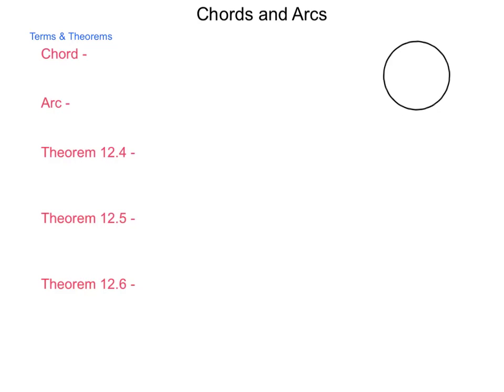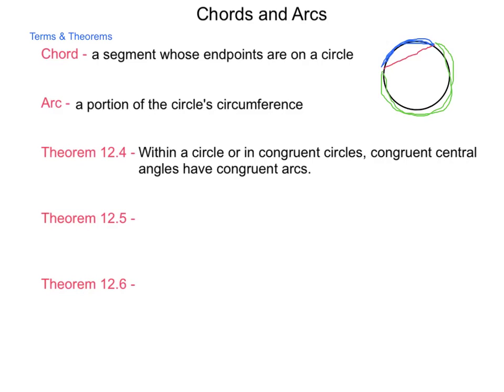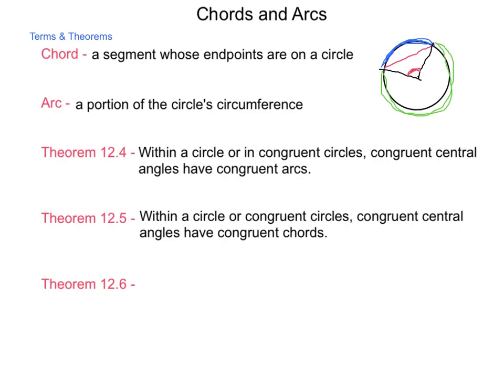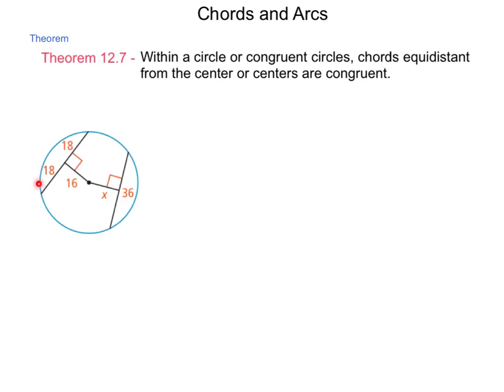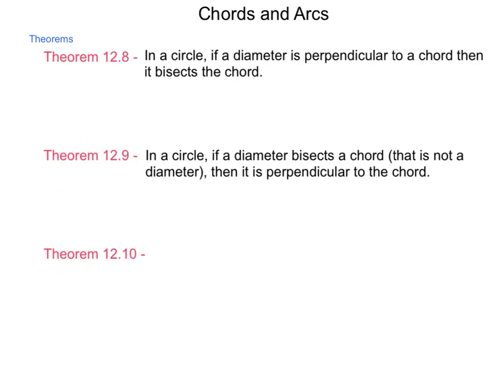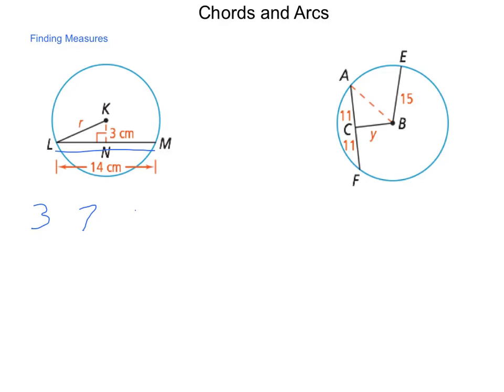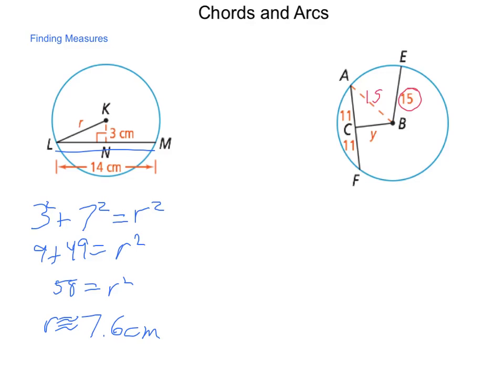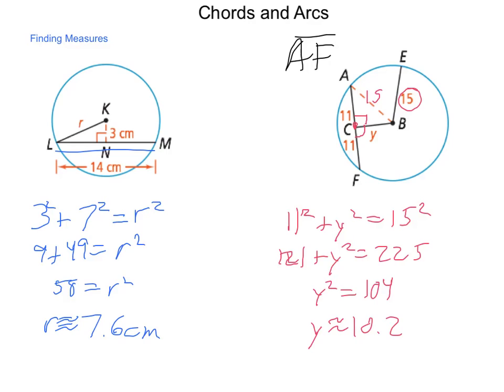Geometry 12.2 Chords and Arcs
This lesson takes a look at chords and arcs and the theorems associated with them and the circles that they are a part of. Few examples are worked out. Also, new notation is given for these terms.